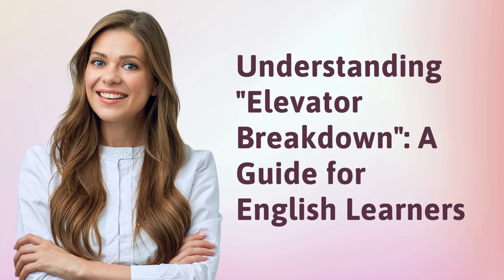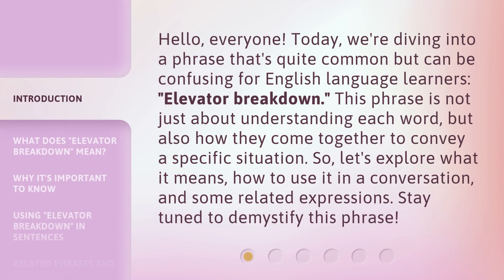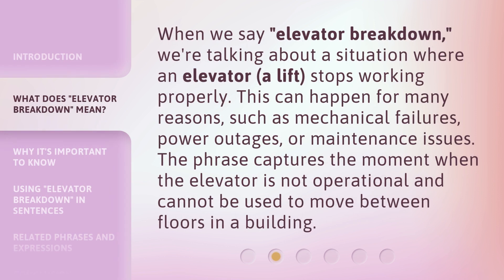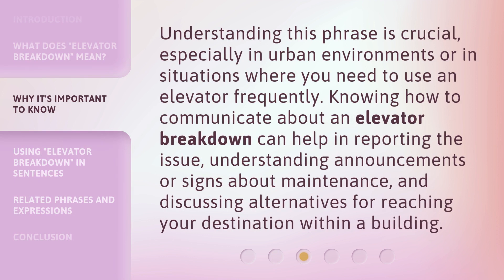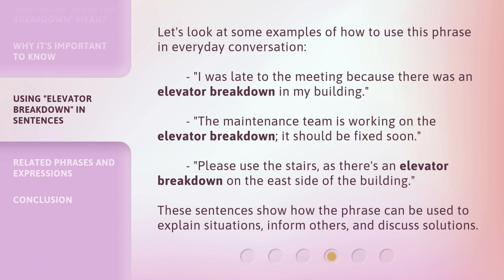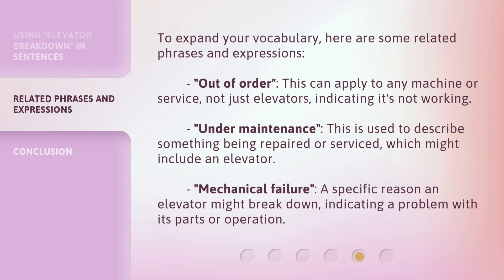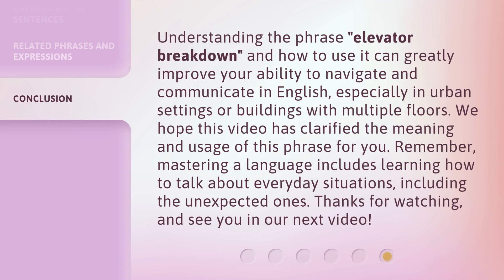Understanding "Elevator Breakdown": A Guide for English Learners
Decoding Elevator Breakdown: English Learners' Guide • Unravel the mystery of 'Elevator Breakdown' with this helpful guide tailored for English learners. Elevate your language skills with ease!

00:00 • Introduction - Understanding "Elevator Breakdown": A Guide for English Learners
00:39 • What Does "Elevator Breakdown" Mean?
01:06 • Why It's Important to Know
01:31 • Using "Elevator Breakdown" in Sentences
02:02 • Related Phrases and Expressions